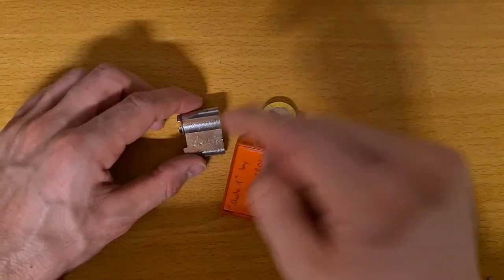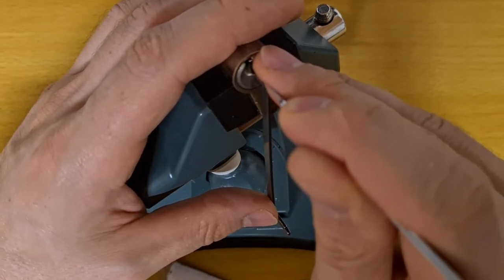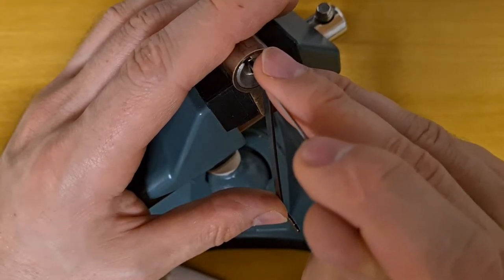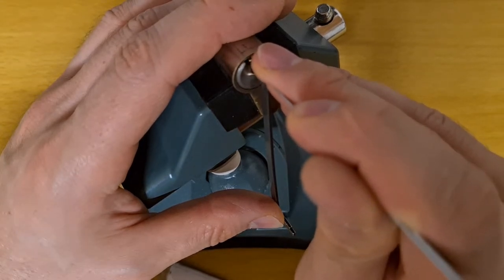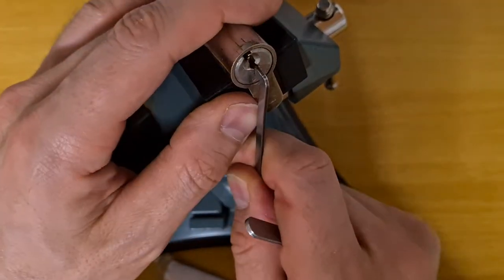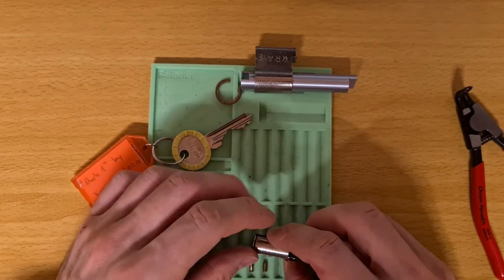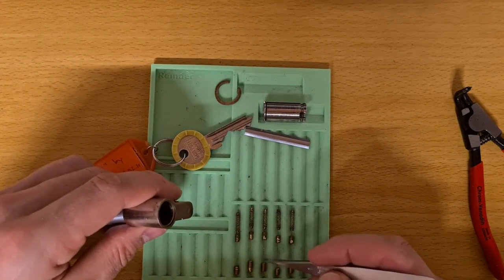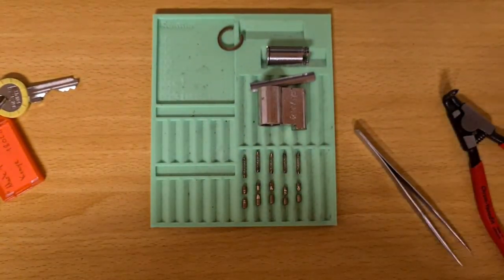Mark 1 by Kraye - CL picked and gutted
This is a first CL made by Kraye, picked and gutted. Really good job for the first try - it does give a fight.

0:00 Intro and the key
0:50 Picking
4:27 Open
5:00 Gutting
7:34 Pins close up